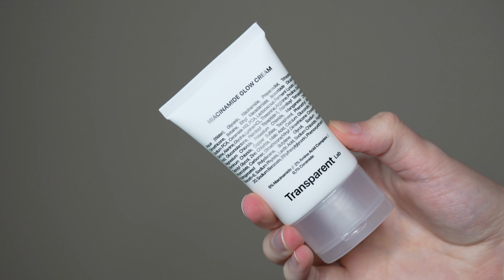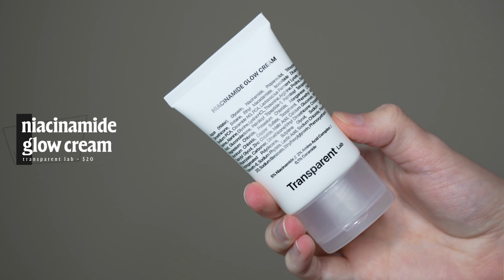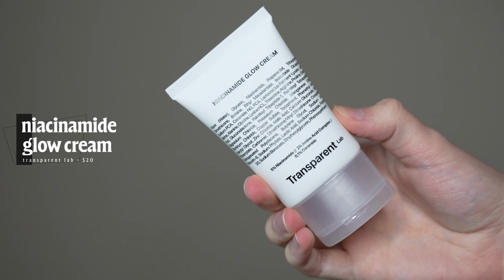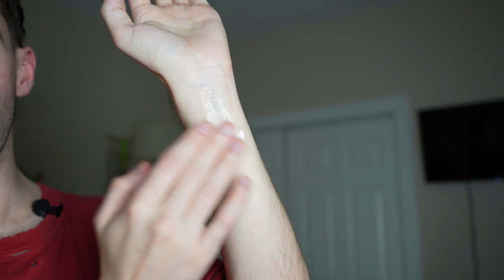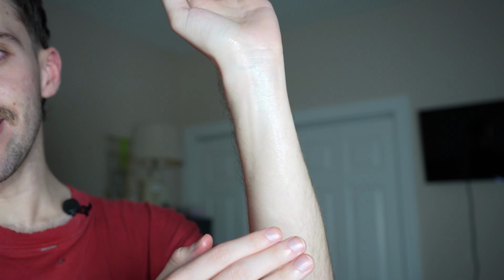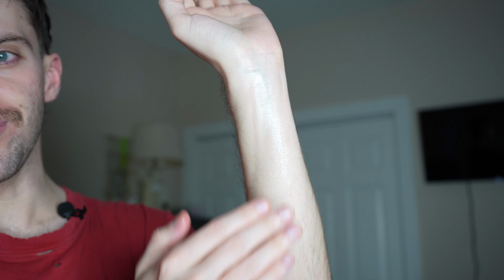transparent lab niacinamide glow cream | trial + review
hi everyone 👋🏻

today i am trying and reviewing the transparent lab niacinamide glow cream

0:00 introduction
0:48 product information
1:49 using the product
4:01 conclusion